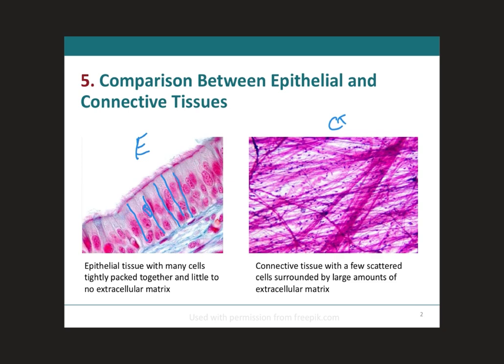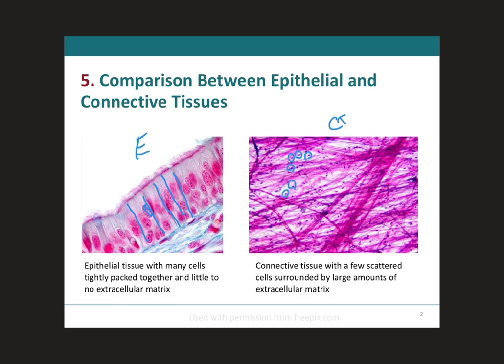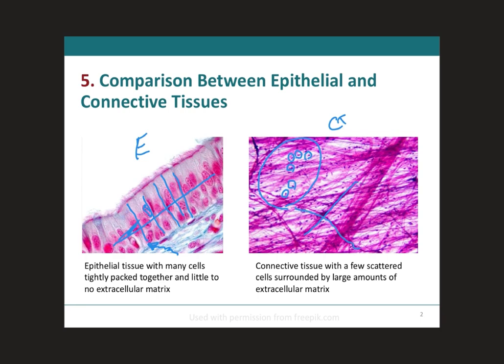Differentiating Epithelial & Connective Tissues